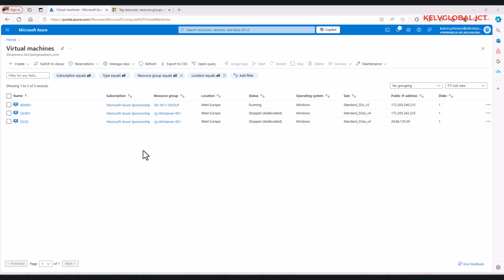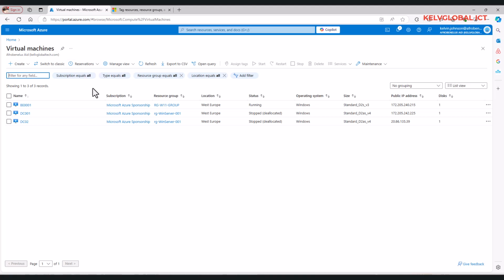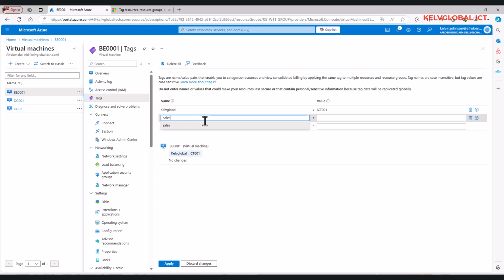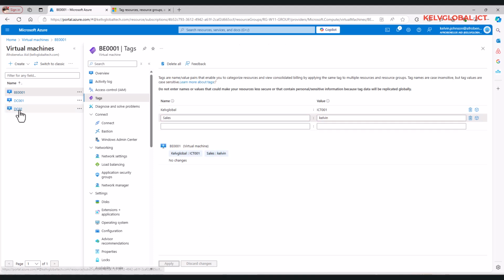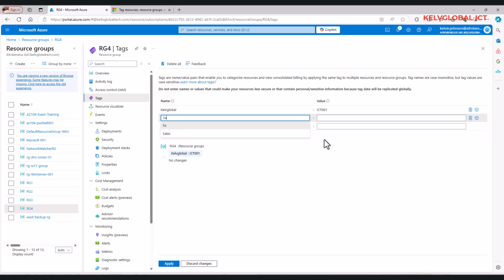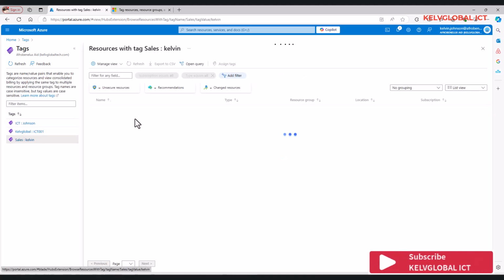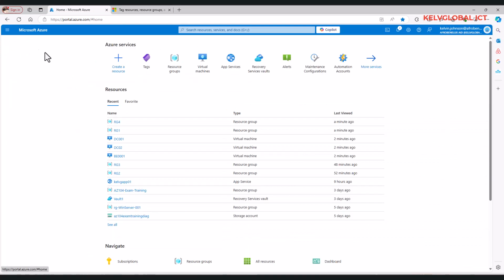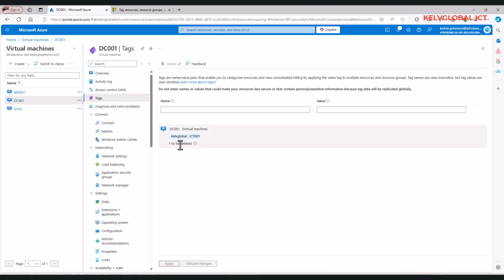Mastering Azure Tags: How to Use Tags to Organize and Manage Azure Resources | Tags in Azure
Mastering Azure Tags: How to Use Tags to Organize and Manage Azure Resources

Are you struggling to manage and organize your Azure resources effectively? In this video, we’ll walk you through everything you need to know about using Azure tags to streamline your cloud management. Tags are a powerful tool that helps you categorize, track, and manage resources based on custom metadata, making your environment easier to control.